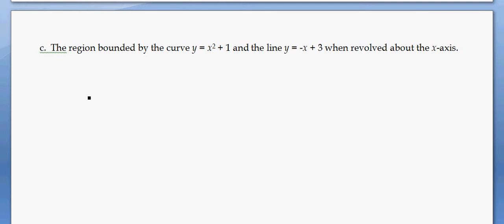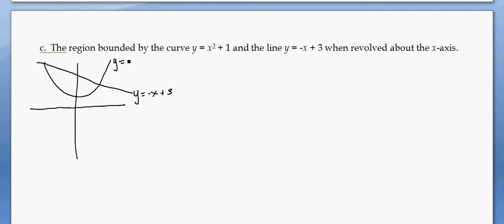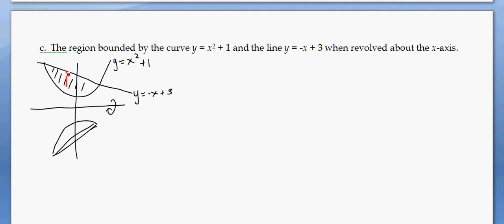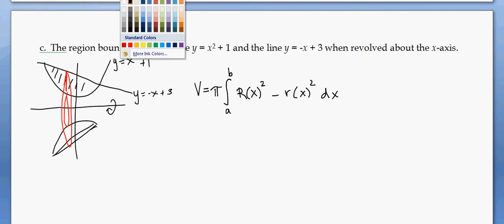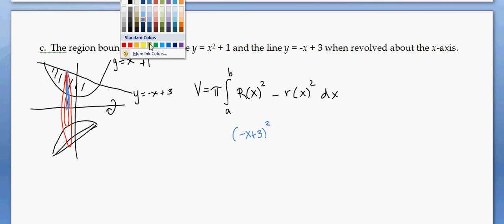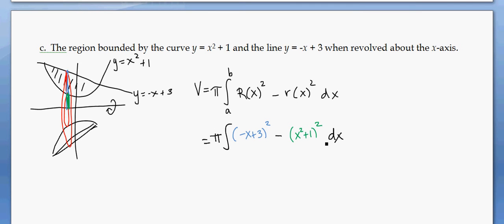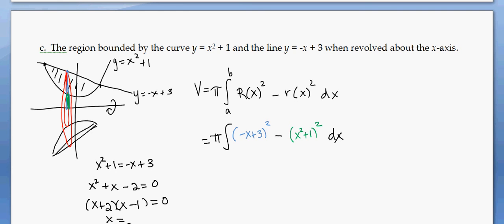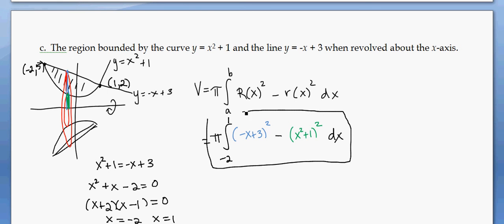Notes_15c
volume by washers